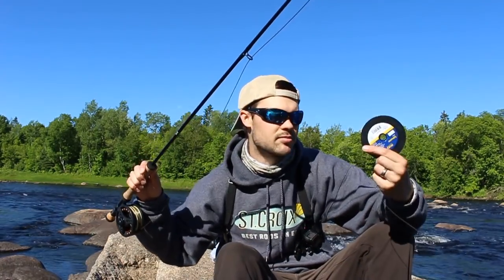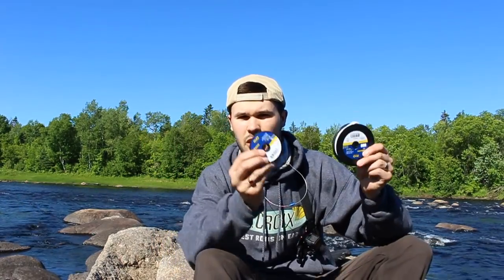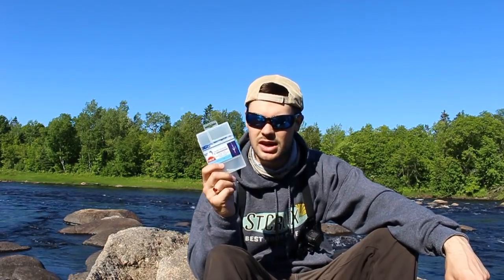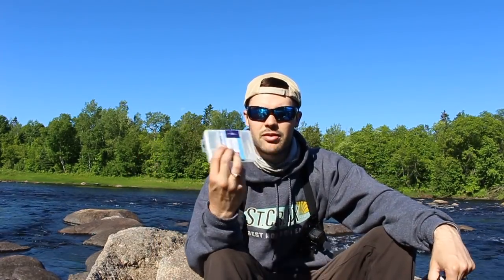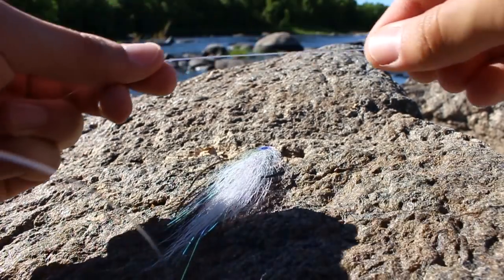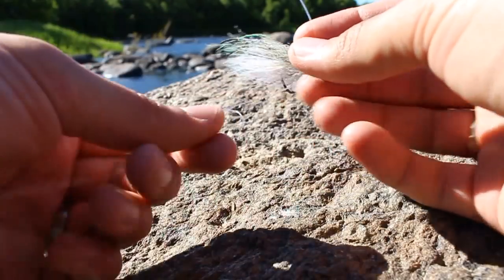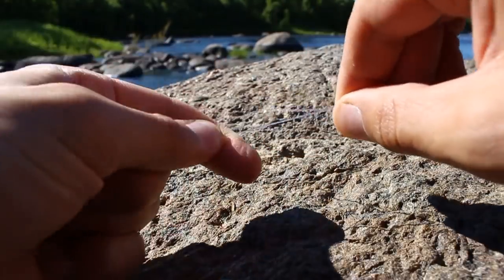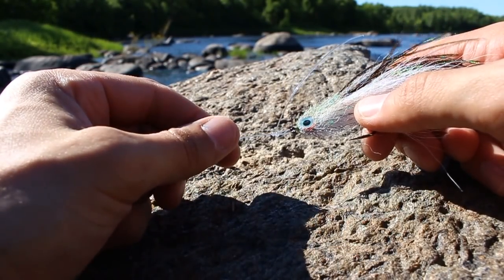Fly Fishing: Smallmouth Bass Leader Build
Simple leader build for throwing midsized streamers designed for Smallies, Brown Trout, Wipers, ect.

Rio Saltwater Tippet:
20lb, 12lb

Aquateko Invisaswivel
25lb

Floating Line - 8ft
Intermediate Line - 6ft
Sinking Line - 4 ft

Last two feet of leader are always 12lb tippet, but section of 20lb fills in the rest to make the relative lengths